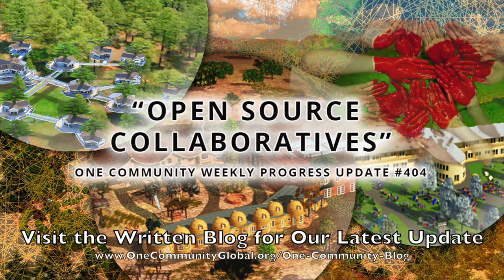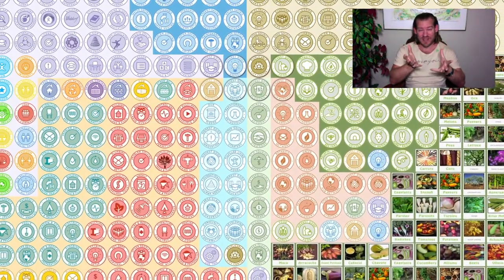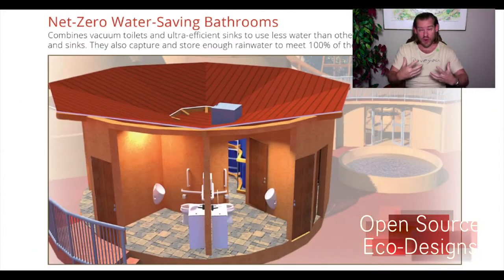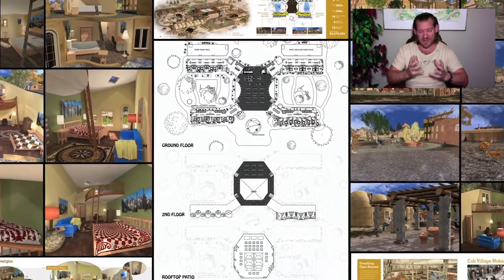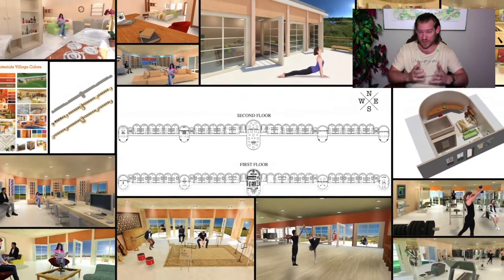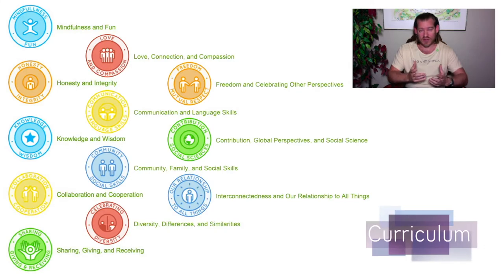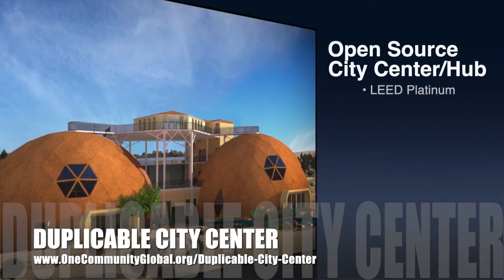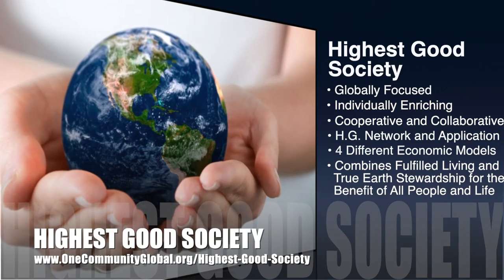Open Source Collaboratives - One Community Weekly Update #404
Open Source Collaboratives | Global Collaboration | Open Source Cooperation | Sustainable Energy | Global Sustainability | World Change | Green New World | One Community | Weekly Progress Update #404 Specifics are

“Open source collaboratives can transform our world through DIY-replicable sustainability solutions. One Community is creating the open source tools and tutorials to construct and coordinate a global cooperative of these as eco-villages. This is the December 20th, 2020 edition (#404) of our weekly progress update detailing our team’s development and accomplishments.”

THIS WEEK'S TOPIC: Open Source Collaboratives